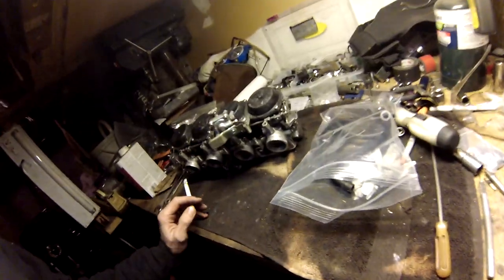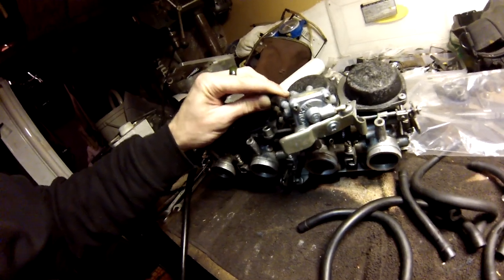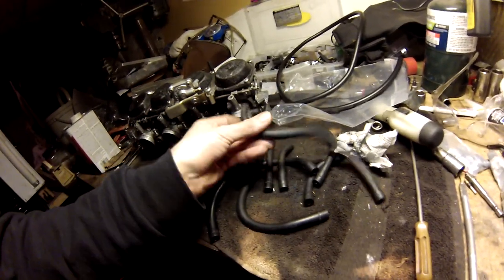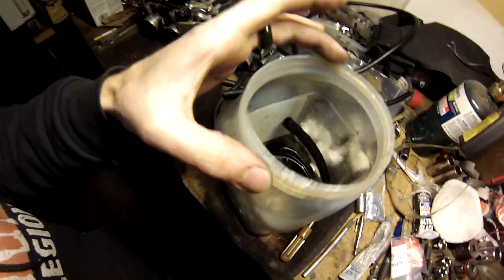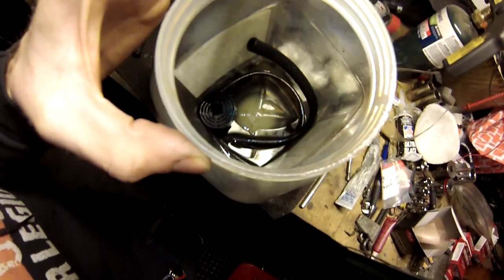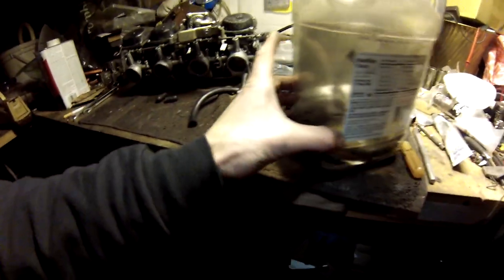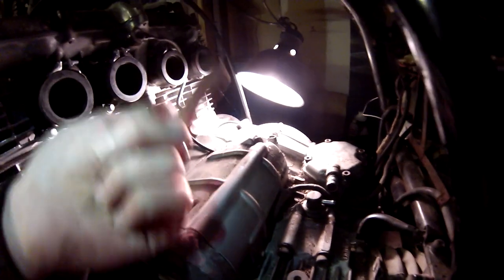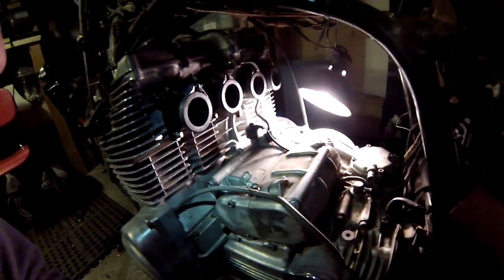Miracle Rubber Hose softening technique, Wintergreen!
I've restored a lot of bikes and my number 4 or 5 thing I loath is stiff hardened seemingly unusable gas lines and rubber parts. In this video I describe a guaranteed method to restore old rubber parts!